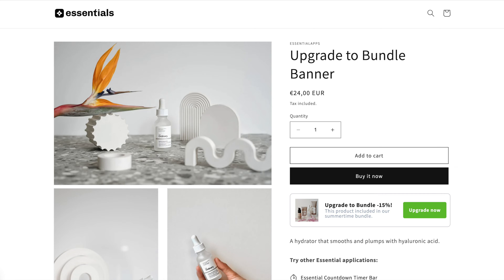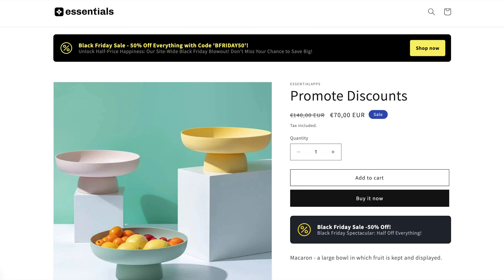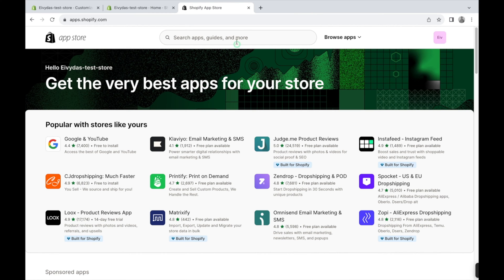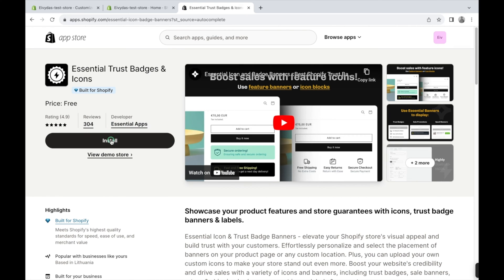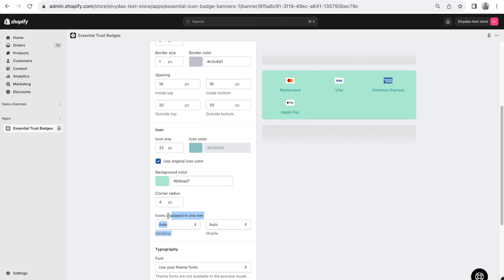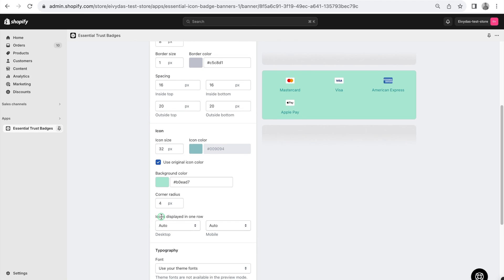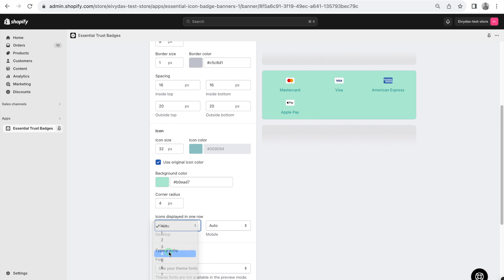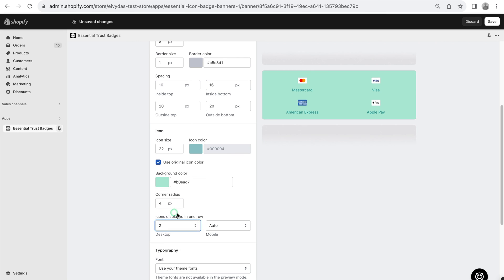Quick Shopify Tip: Adjust Your Shopify Store's Feature Icons Per Row!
How to adjust icons per row on Shopify using the Essential Trust Badge app